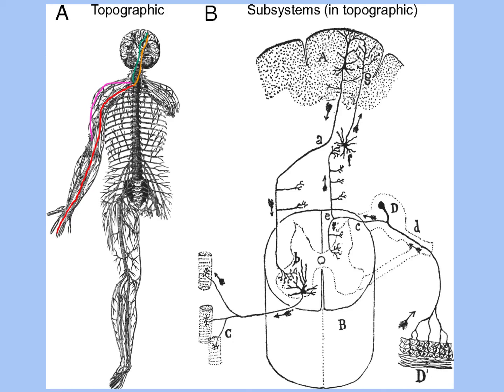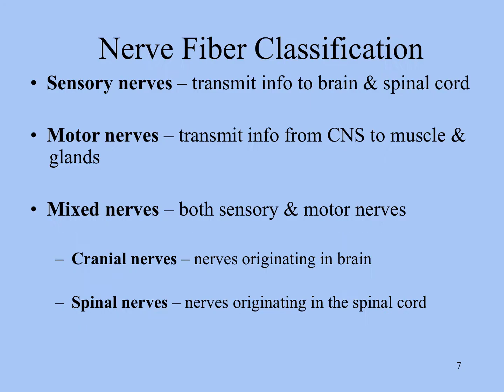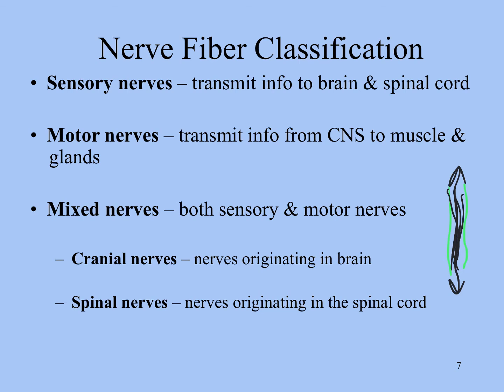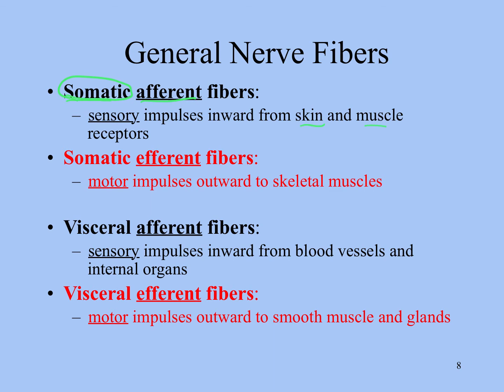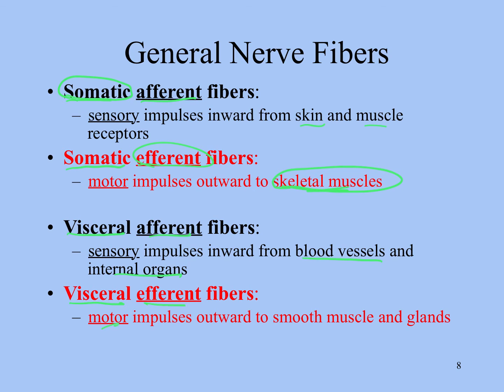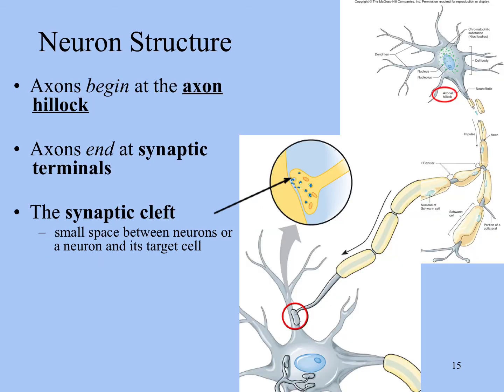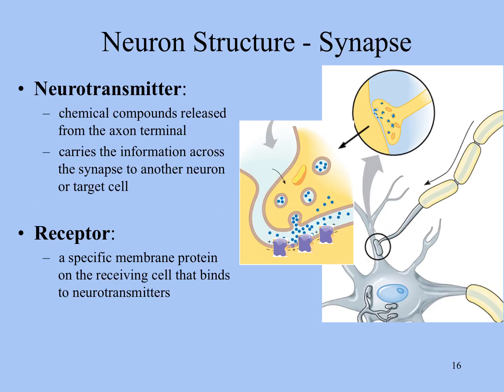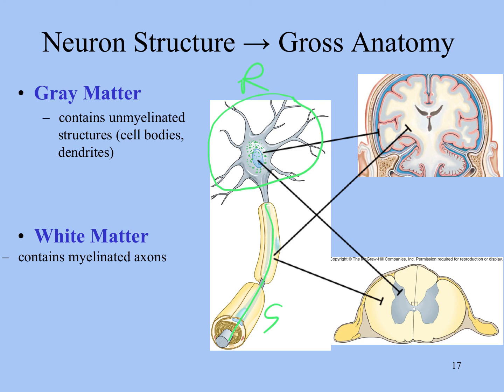Nervous Tissue I - Part I